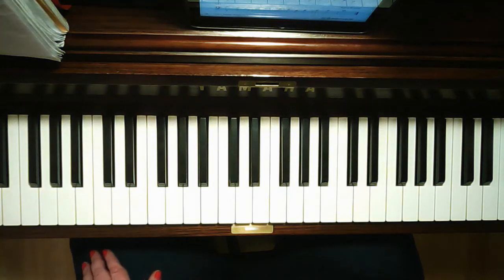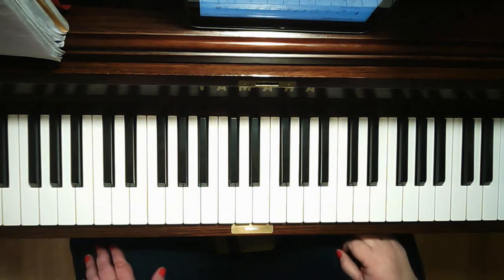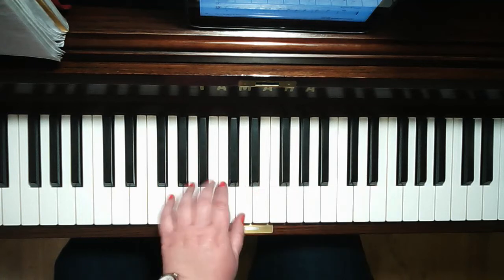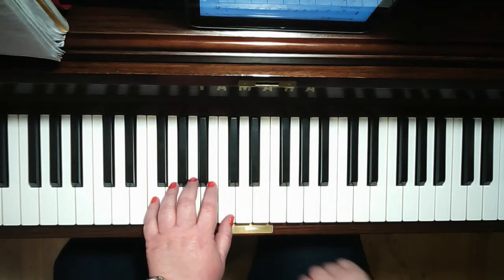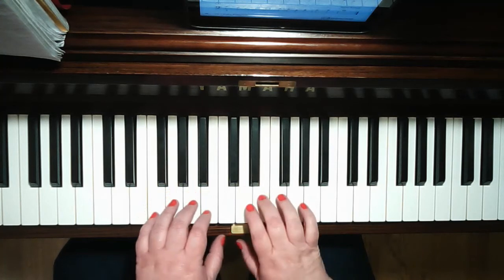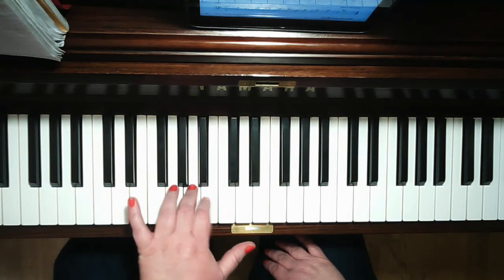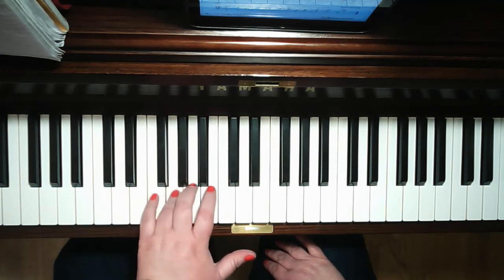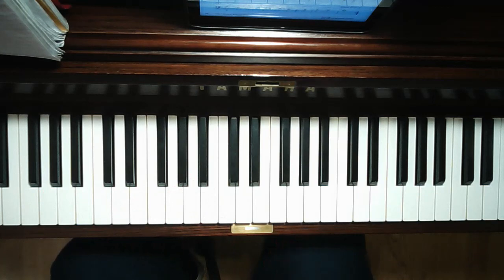Study in 2nds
a 3-Minute Technique from p. 48, Adult Piano Adventures, Book 1
by Nancy abnd Randall Faber